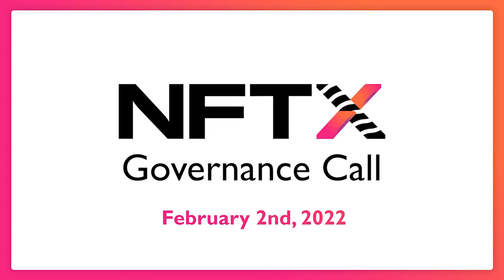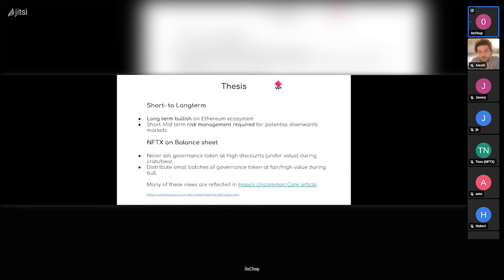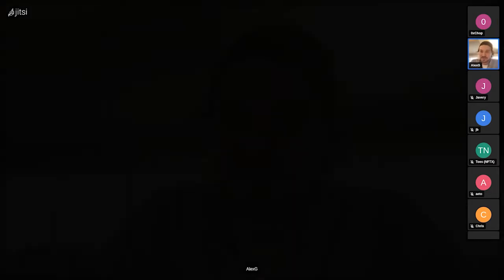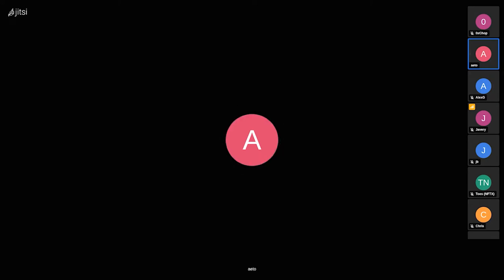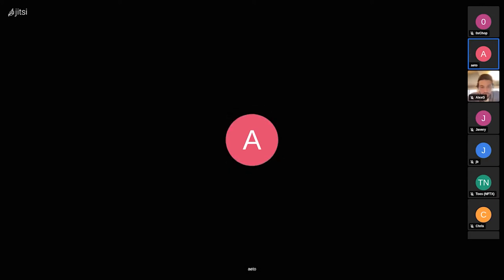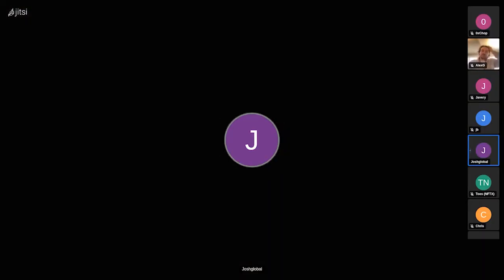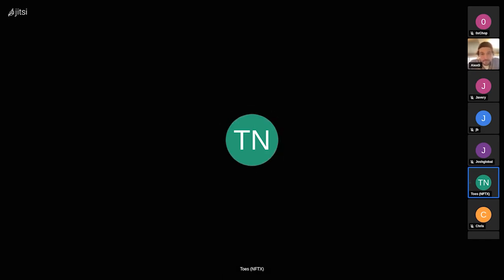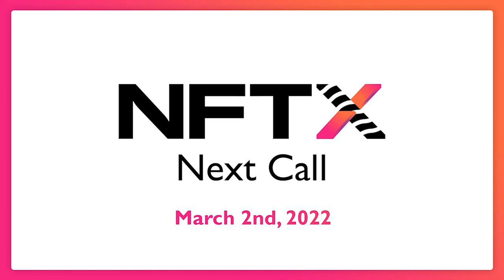NFTX Monthly Governance Call #25 - February 2nd, 2022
Watch the full recording of Governance Call #25 by the NFTX DAO.

Come & join us on our next governance call, March 2nd at 16:30​​​​​​​​ UTC.